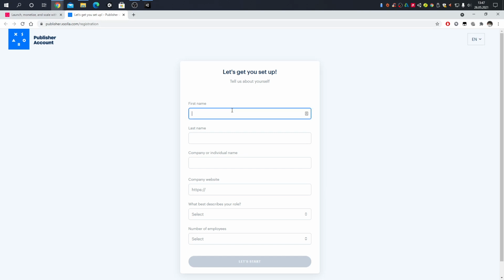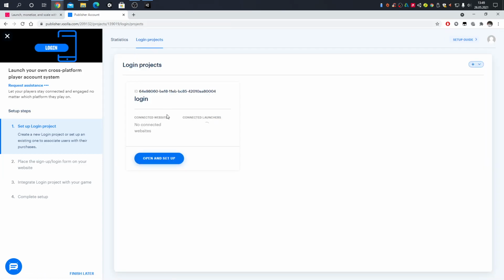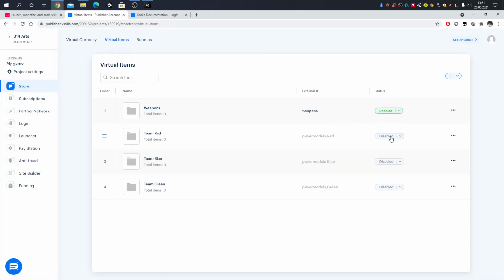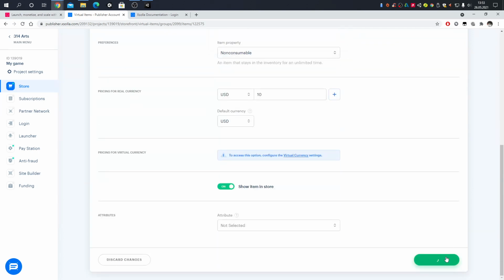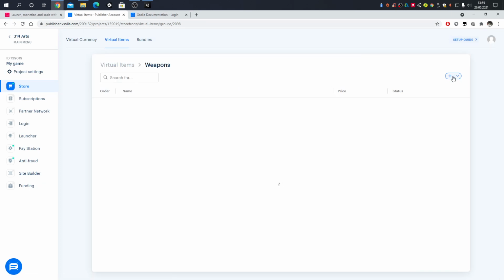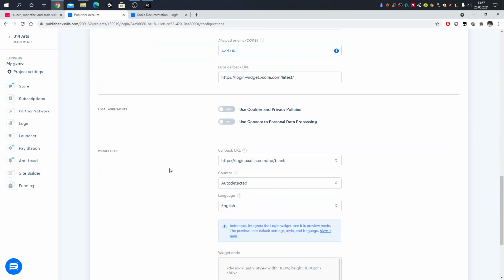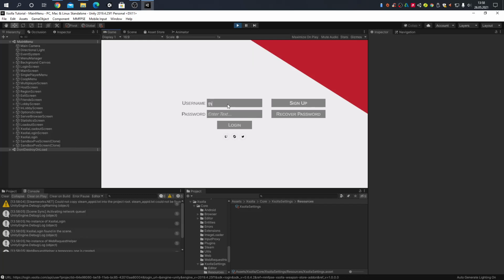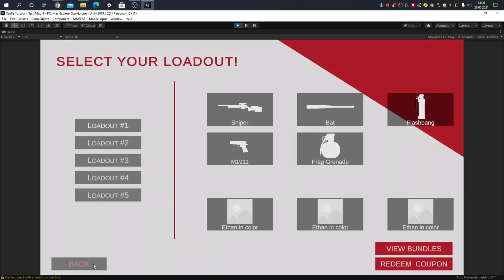MMFPSE Xsolla Integration Tutorial Pt 2/2 Xsolla Setup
⇩Scroll down for more information⇩

⇨Steam: marsindustries
⇨Origin: MarsIndustries